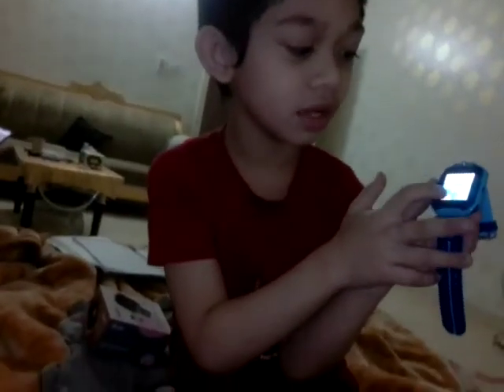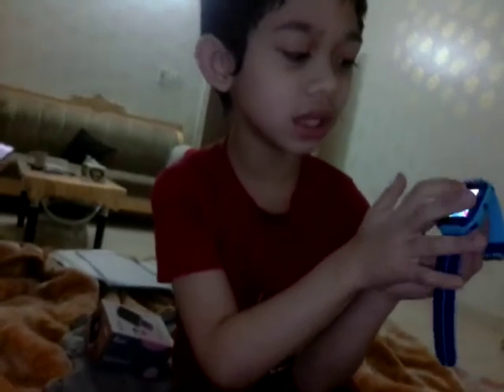assalamualaikum this is my youngest brother gift how to use Ikon ik-wk001 kids smart watch DBT(2)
kids smart watch